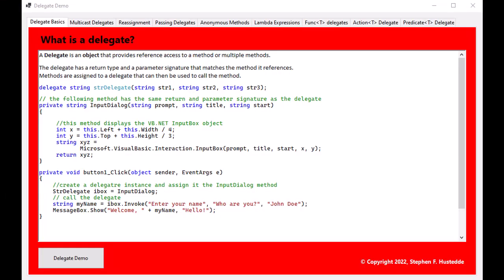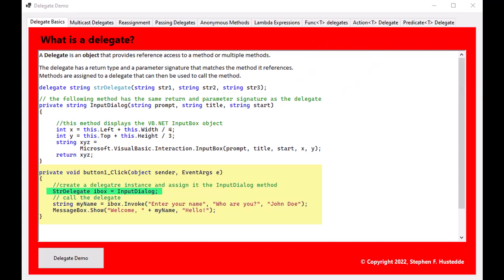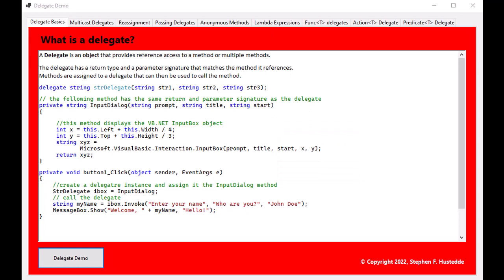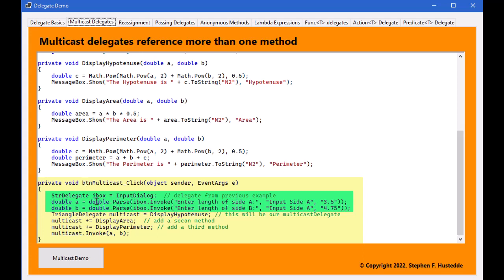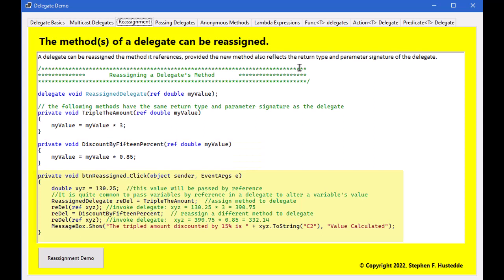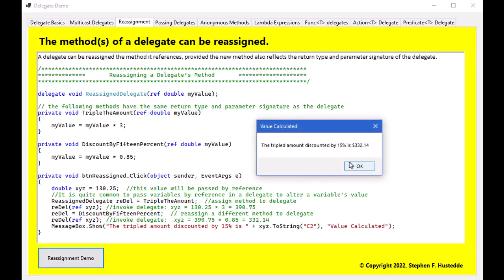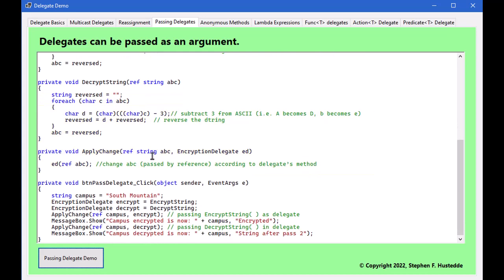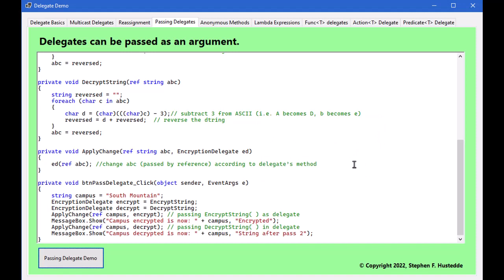C#/Xamarin Cohort 17C - Delegatess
C#/Xamarin Cohort 17C - Delegates
A delegate is a user-defined type, like a class but without any implementation of properties or methods. Rather, a delegate defines a calling signature of parameters and return type. It can be used to invoke a method (or multiple methods) with the same signature. It can be used without referencing the connected method(s) and can even be passed as an argument.